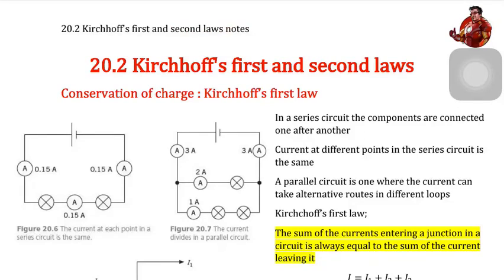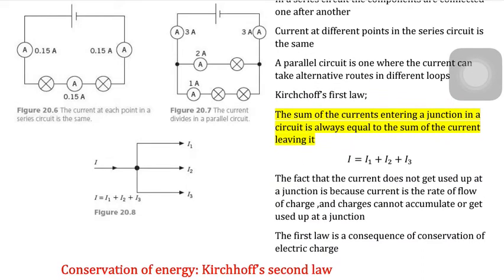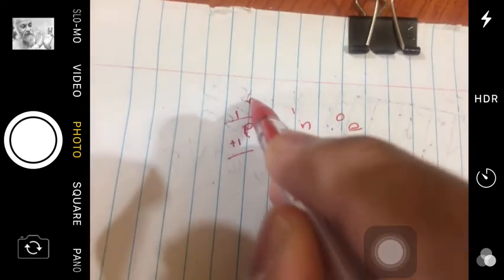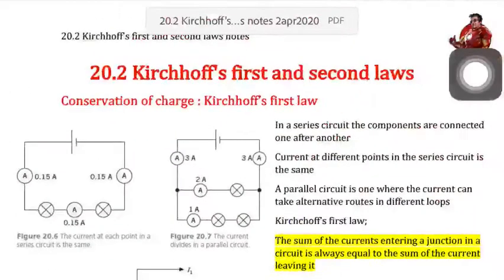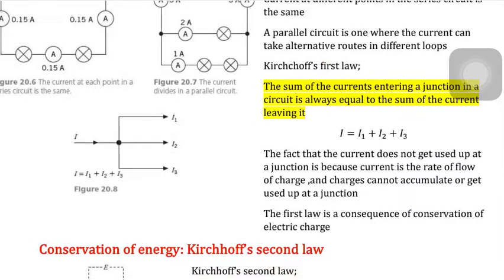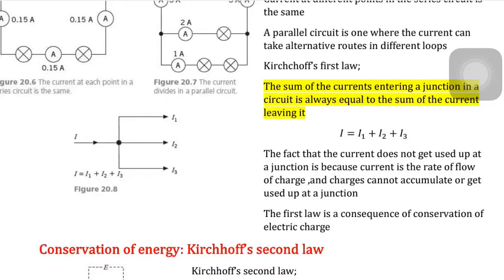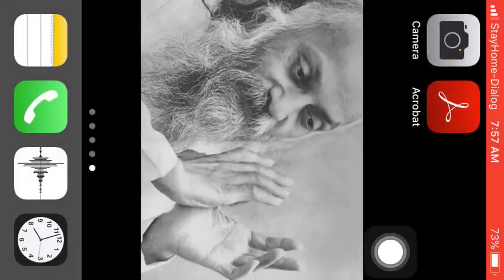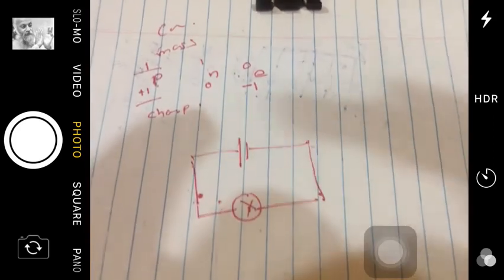DC circuits theory 7